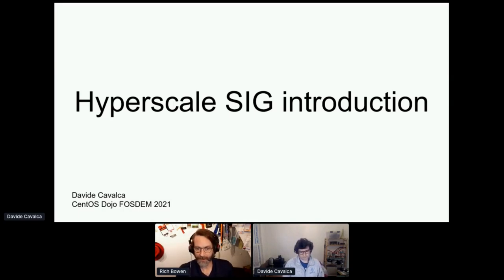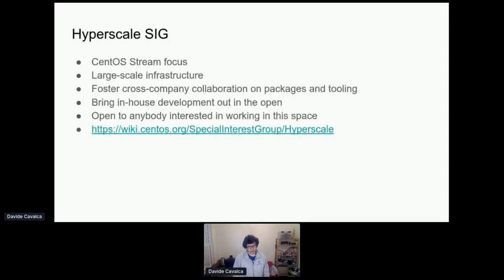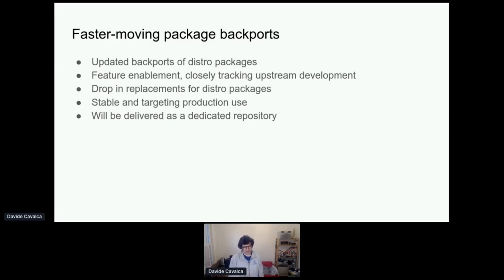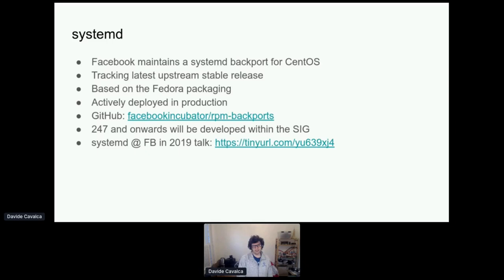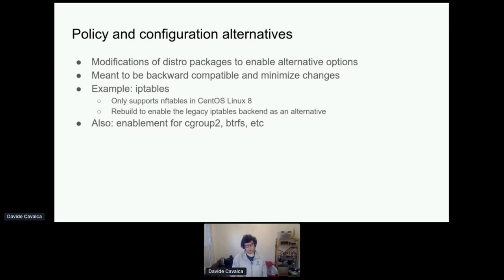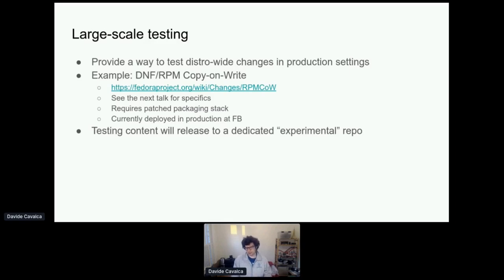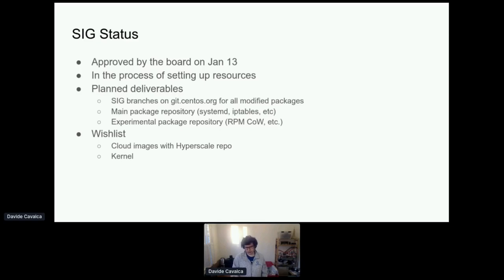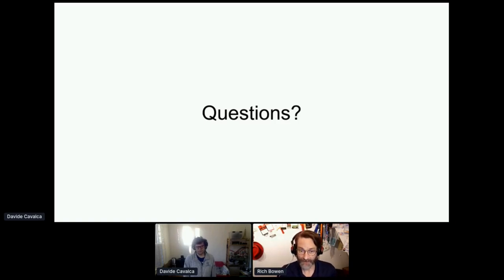Hyperscalers SIG introduction -- Davide Cavalca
This session will introduce the Hyperscalers SIG, cover its scope and planned work, and provide an opportunity to address any questions.